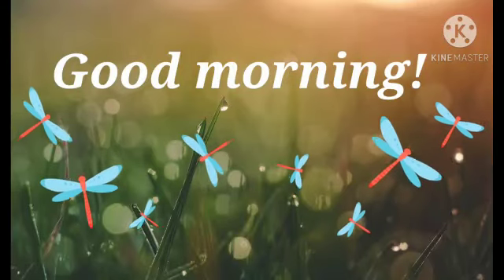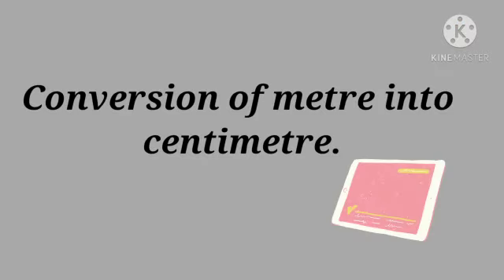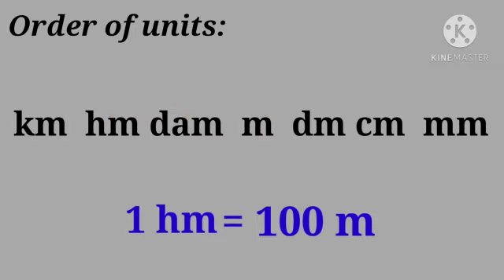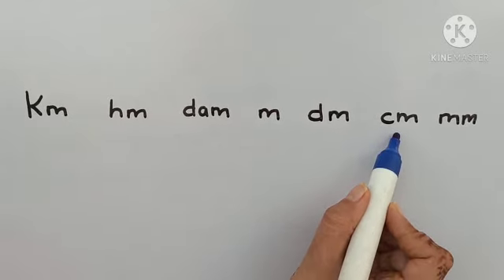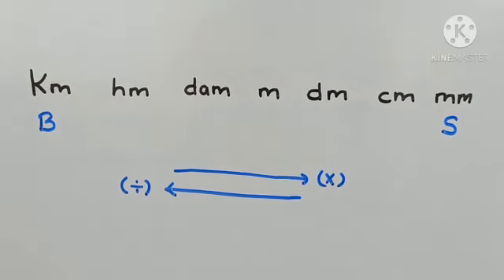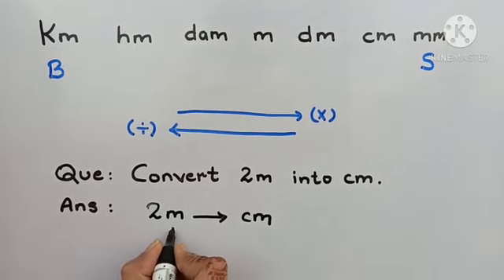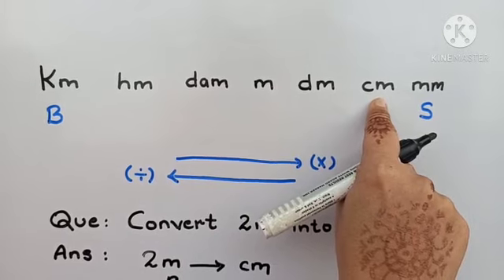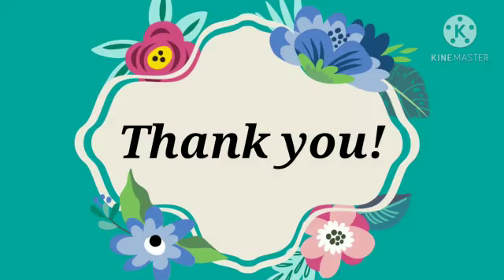Class4,5_Maths_Conversion of m into cm1_Yojna